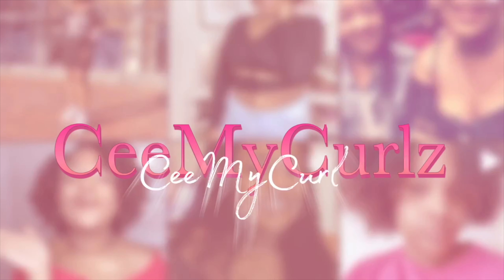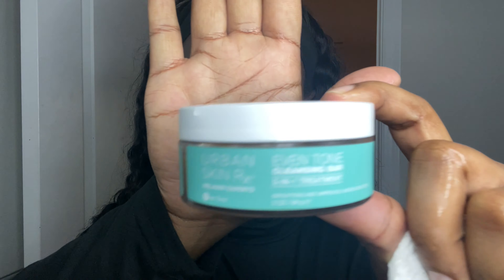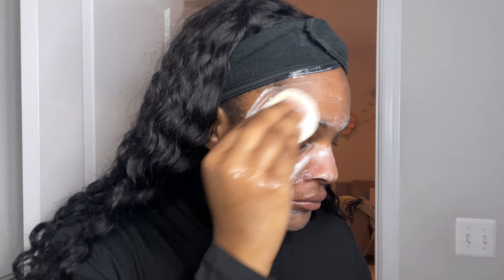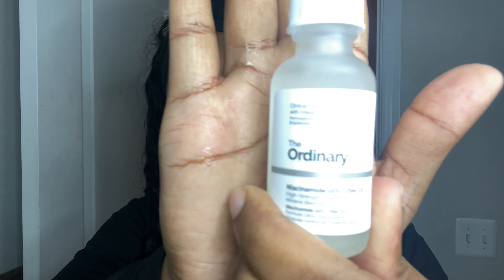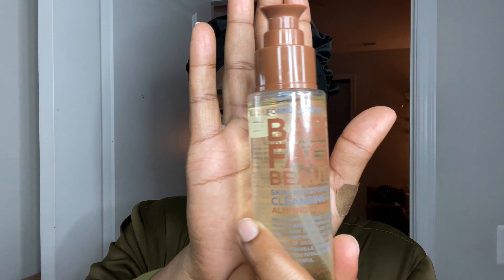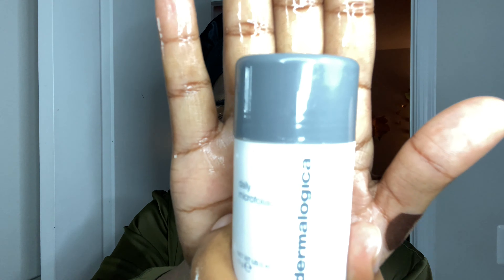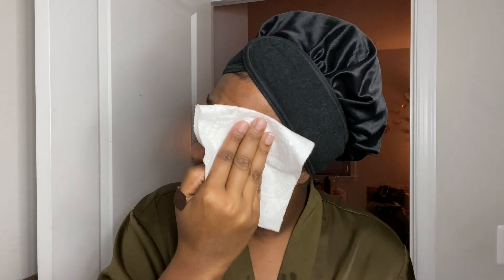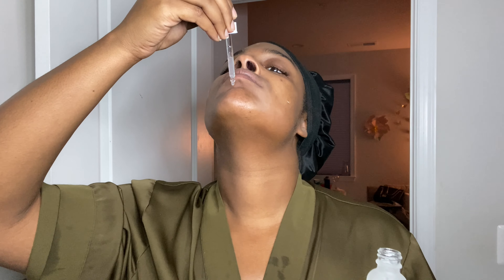MY CURRENT SKINCARE ROUTINE ✨| FADE DARK SPOTS| OILY/COMBO SKIN & ACNE PRONE SKIN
WATCH THIS VIDEO IN 4K! FOR HIGH QUALITY!

Hey babes! Here is my current skincare routine!! I’ve been using this routine to help with my hyperpigmentation and control my acne for a good year now and I love it! I hope this helps someone out there. All products used are listed down below!

Stay Blessed!

PRODUCTS USED IN VIDEO:
-Urban Skin RX Even Tone Cleansing Bar
-Fenty Skin Fat Water Pore Refining Toner Serum
-The Ordinary Niacinamide 10% + Zinc 1% Serum
-The Ordinary Hyaluronic Acid 2% + B5 Hydrating Serum
-The Ordinary Glycolic Acid 7% Exfoliating Toning Solution
-Fenty Skin Hydra Vizor Moisturizer with SPF 30
-Fenty Skin Total Cleans’r Makeup Removing Cleanser
-Fenty Skin Instant Reset Brightening Overnight Recovery Gel-Cream

Facts about my Hair and Skin
Hair Type: 3c & 4a mix I see my hair as type 4 however.
Porosity: Low
Chemicals: My hair is color treated, last time I dyed was October 2019
Density: Thick
Strand Width: Medium/Coarse
Skin type: Oily/Combination